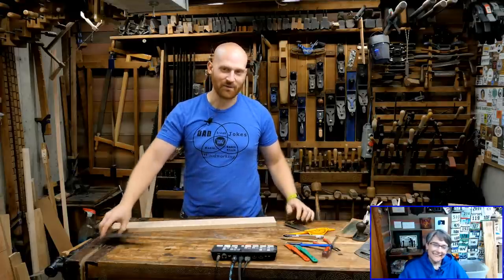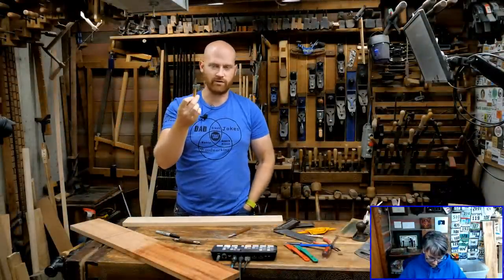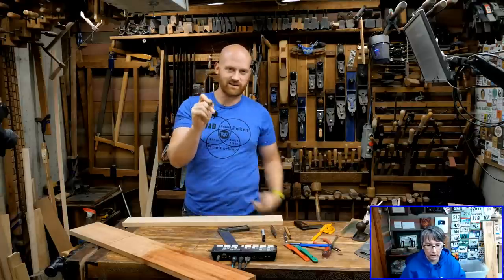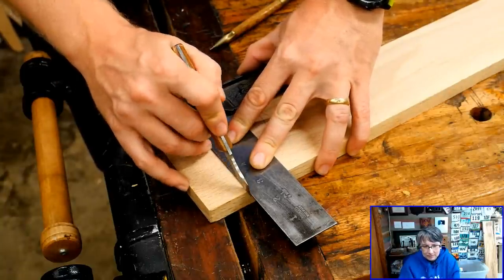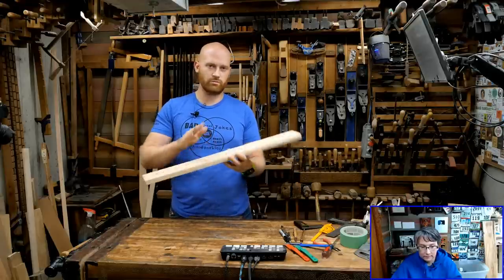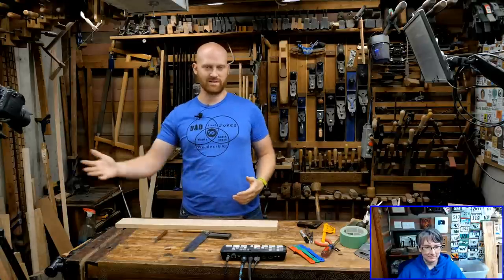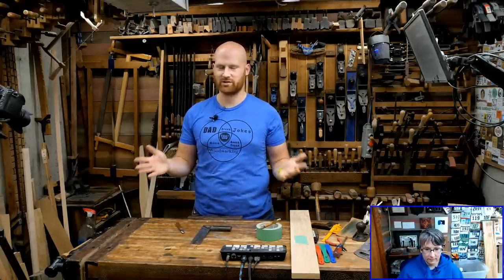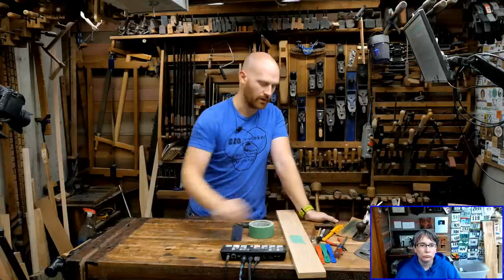Improving Your Marking the Key to Better Joinery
Your Woodworking joinery is only as good as the marks you make. if you make better marks you will do better woodworking. Tonight we want to look at all kinds of ways to mark boards.

Andrew Wilson
Tomás Kelly
Ken Strohmeyer
Adam Nester
Bryan Fulmer